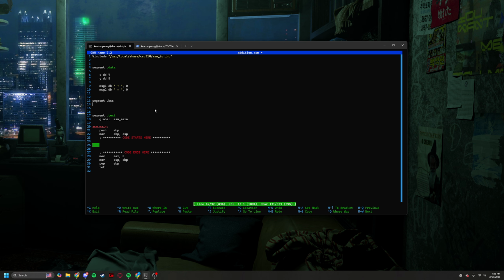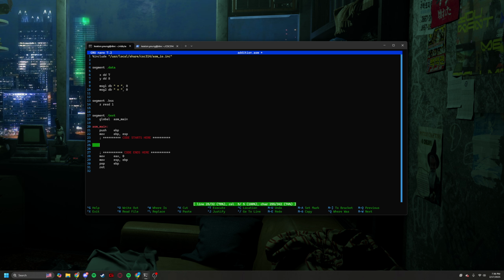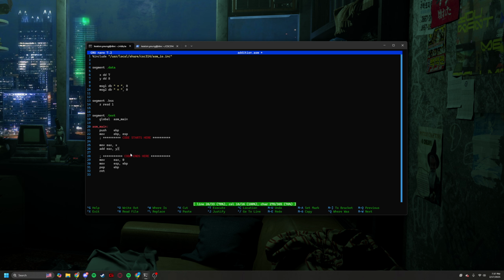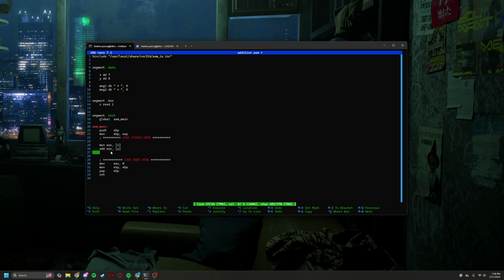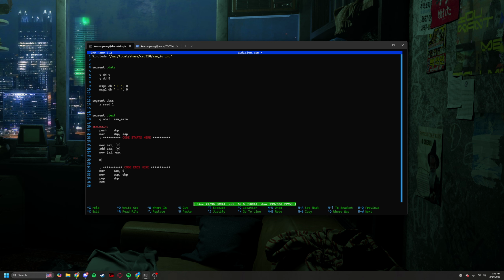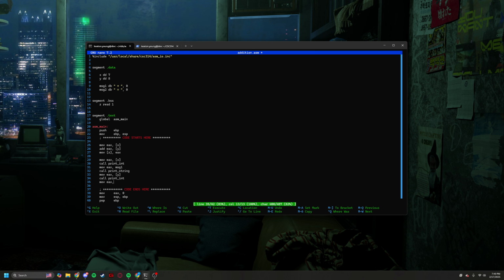Adding Two Numbers: Step-by-Step with NASM in 413 seconds!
In this video, we will walk through the basics of performing addition in Assembly language. We’ll cover how to add two numbers using Assembly instructions, explain the syntax, and demonstrate how the processor handles the operation step-by-step. By the end of this tutorial, you’ll understand the key concepts involved in addition at the low-level, including the use of registers, the addition instruction, and how to handle the result. This video is perfect for beginners who want to learn how arithmetic operations work in Assembly.